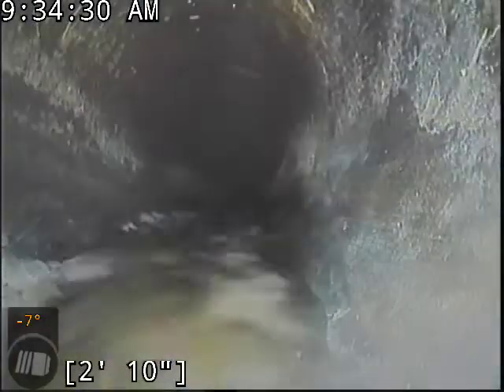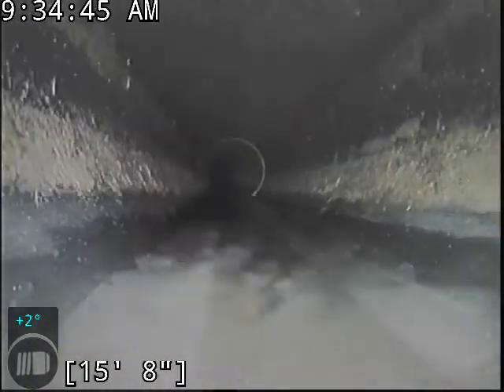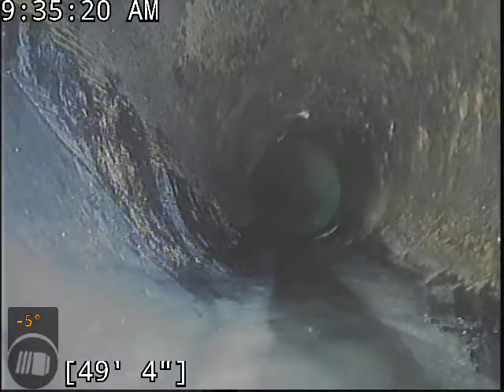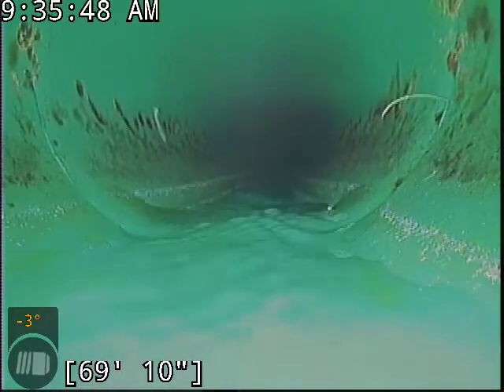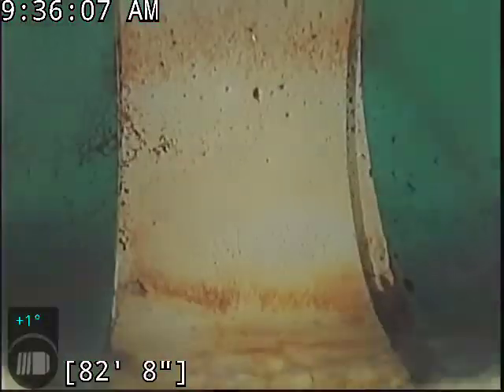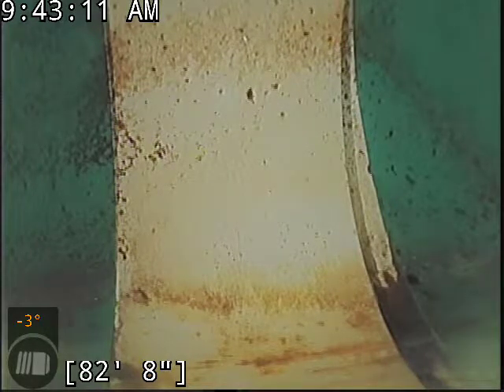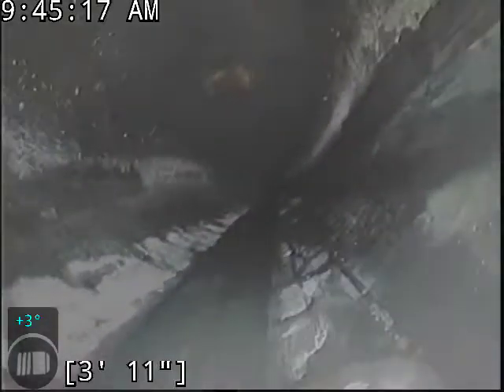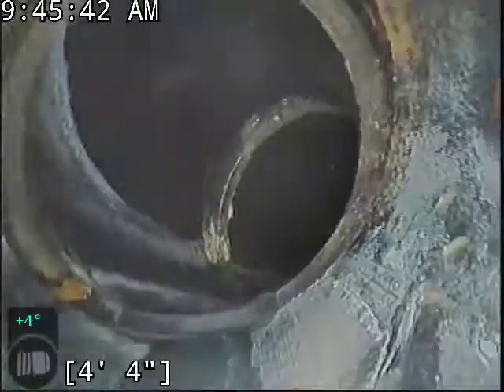28675 sw Crestwood dr